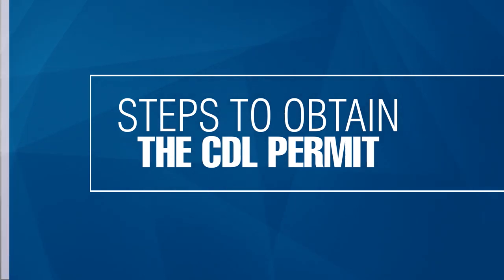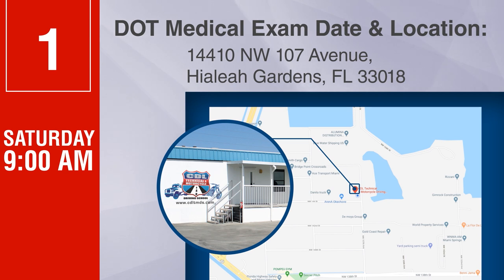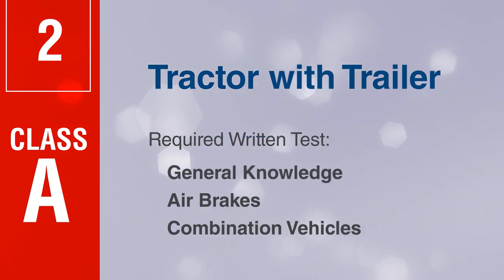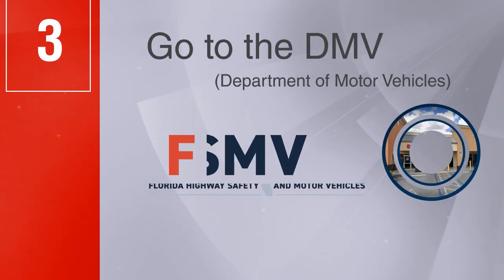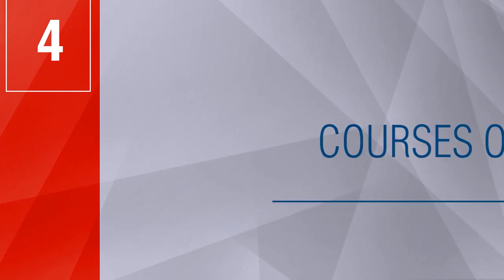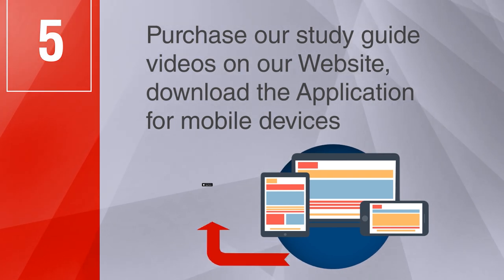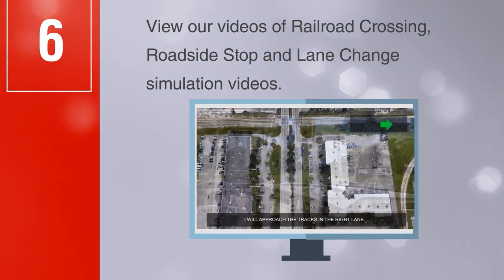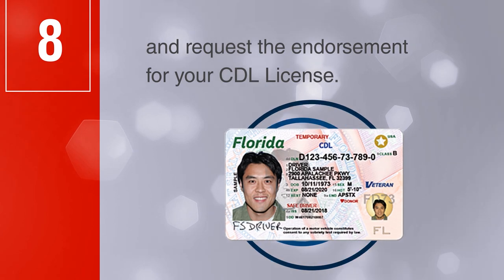Steps to obtain the Commercial Llicense (CDL) permit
STEP 1-. Get the DOT medical exam, you will be given a “DOT Medical Card” DOT Medical Exam Date & Location: - Thursday - 11:00 am: Central Shopping Plaza (Rear), 3790 NW 11 Street, Miami, Fl 33126 - Saturday: - 9:00 am: 14410 NW 107 Avenue, Hialeah Gardens, FL 33018 STEP 2.- Study and obtain the knowledge to pass any of these written exams on our (Computer, Tablet or cell phone). Other endorsements are also offered: (Hazardous materials and tanker vehicles) Class A - Tractor with Trailer: Required Written Test: “General Knowledge, Air Brakes and Combination Vehicles”. Class B - Straight Truck: Required Written Test: “General Knowledge and Air Brakes”. Class B (P-BUS) - Passenger Bus: Required Written Test: “General Knowledge, Air Brakes” and “Passenger Vehicles Endorsement”. Class B (S-BUS) - School Bus: Required Written Test: “General Knowledge, Air Brakes” and “School Bus Endorsement”. STEP 3.- Go to the DMV (Department of Motor Vehicles) to take your Written Test for the “Temporary Driving Permit”, once you have passed successfully, they will give you a temporary permit. STEP 4.- Register and acquire any of the courses offered depending on your experience. Before you are tested, you must bring to our offices the “DOT Medical Card” and the “Temporary Driving Permit” obtained in step 1 and 2. Courses offered: 40, 20, 10 & 6 Hours of behind the wheel training. All our courses consist of: 1) Pre-trip Inspection. 2) Backing Skills Behind the Wheel Training. 3) Road Test Prep. - Our CDL Road Test – Consist of a 3 parts Test STEP 5.- Purchase our study guide videos on our Website, download the Application for mobile devices (Apple Store and Google Play Store) for computers and study from anywhere at any time, and prepare for the Vehicle Pre-Trip Inspection test.  STEP 6.- Schedule the behind the wheel training to fit your needs. According to the course previously acquired we will customize a package for your training and testing needs. You can also view our videos of Railroad Crossing, Roadside Stop and Lane Change simulation videos. Visit our Brake Simulator to prepare for the Air Brake Test. STEP 7.- CONGRATULATIONS! You have successfully passed the “CDL Skills Test” in its three parts and we will give you the certification and proof that merits it. STEP 8.- Go with this certificate again to the DMV (Department of Motor Vehicles) and request the endorsement for your CDL License.